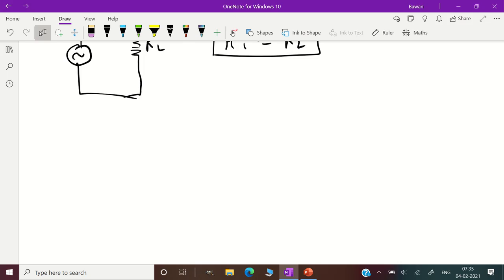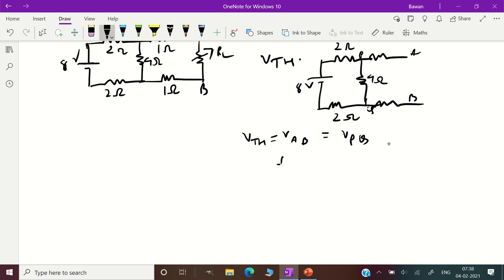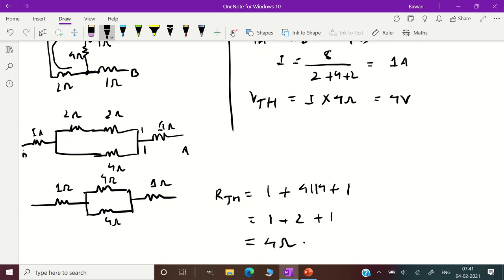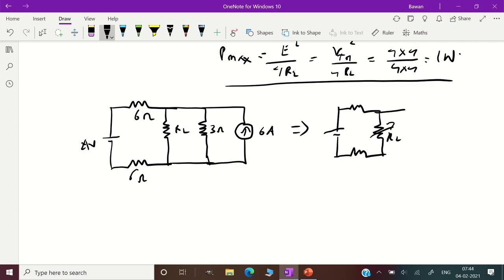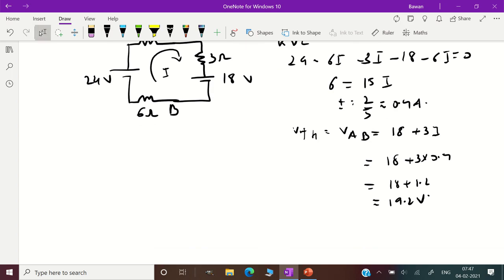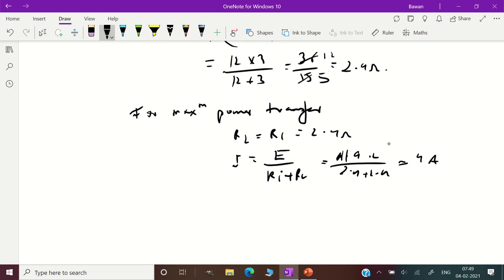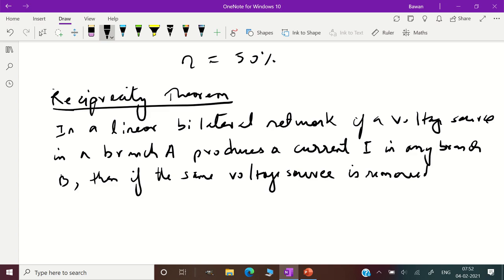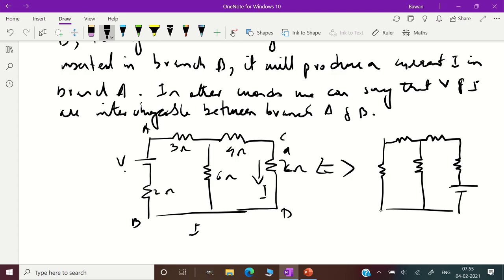Maximum Power Transfer & Reciprocity